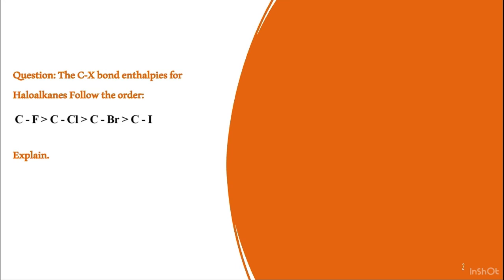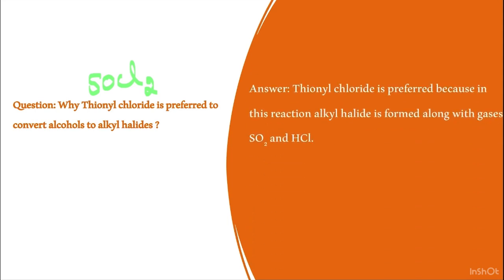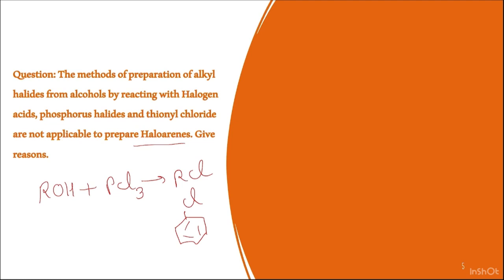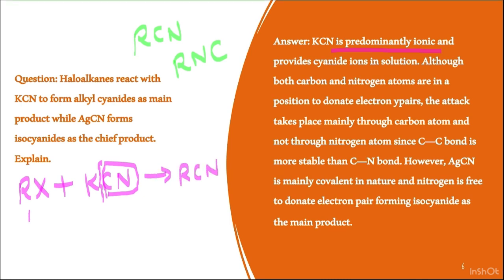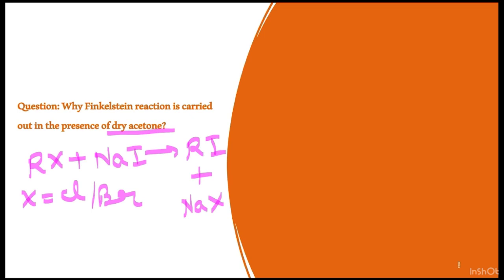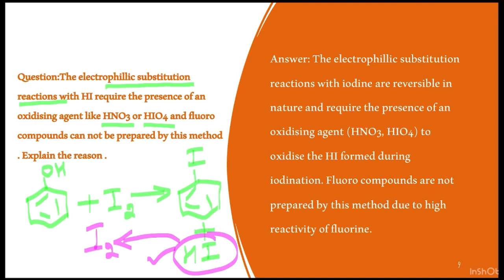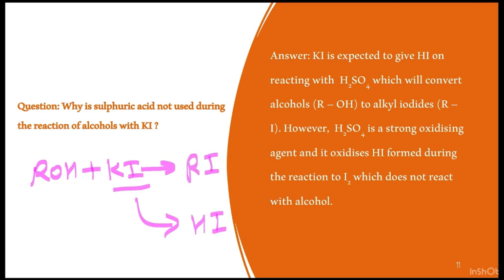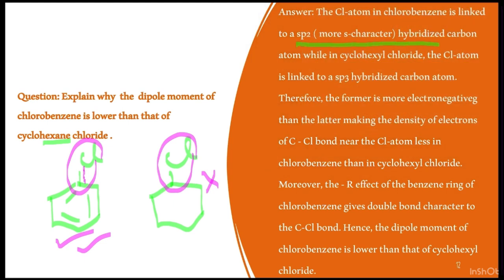Haloalkanes and Haloarenes ( Reasoning questions -part 1)